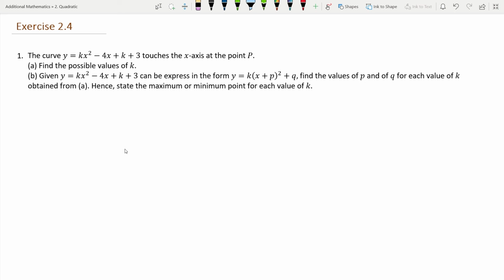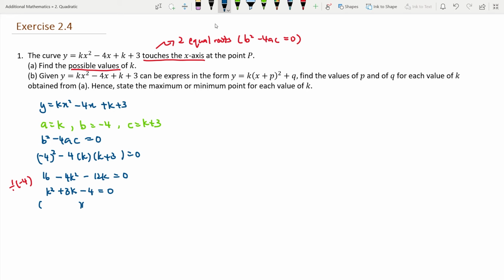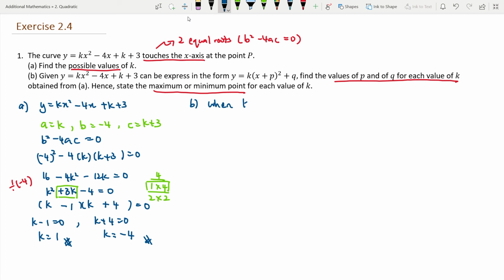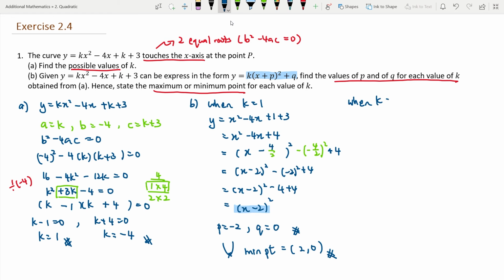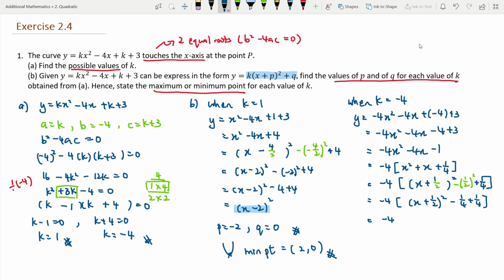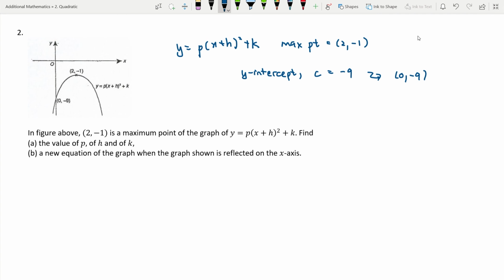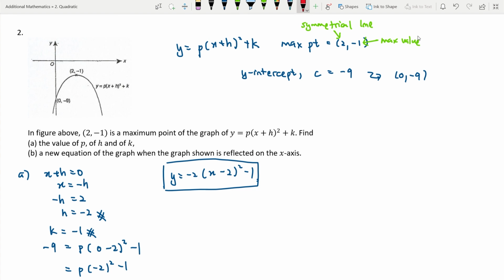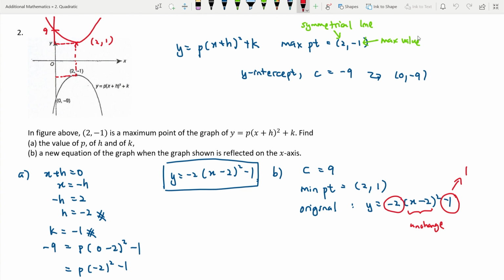Additional Mathematics || Chapter 2.4 Quadratic Functions (Part 5/6)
This video is meant for students and those who want to learn and practice additional mathematics. It includes the explanations and solutions for the practice questions given in part 4 . The tutorial is divided into 2 videos. This video is the first half. The timeline below will direct you to the part that you are looking for. Hope you enjoy the video!

0:00      Title
0:06      Q1
7:36      Q2